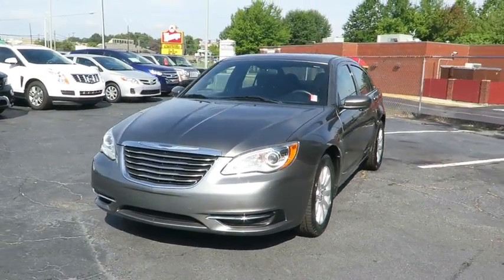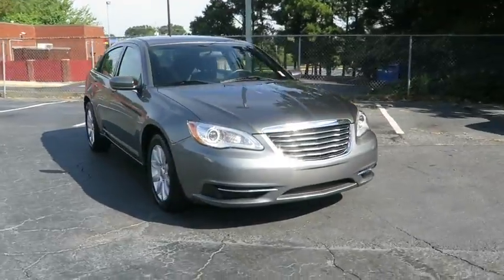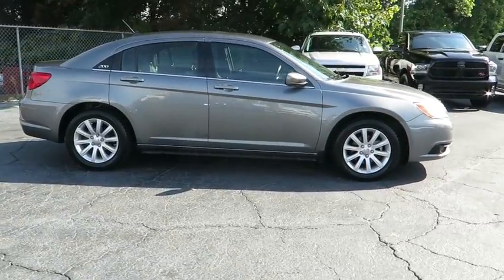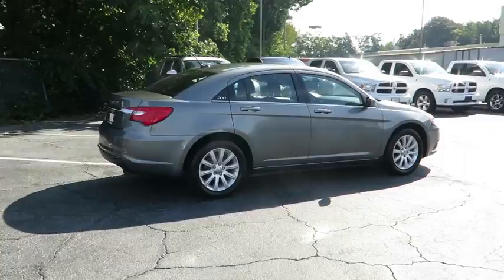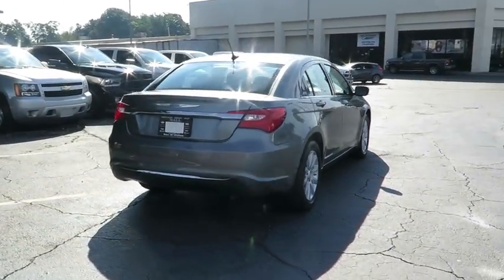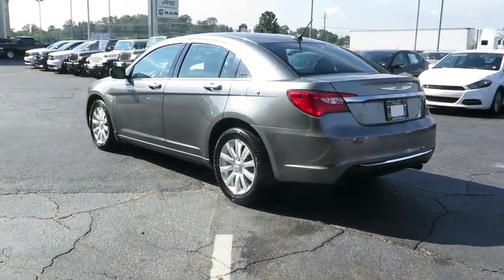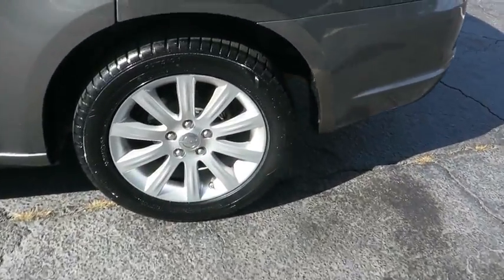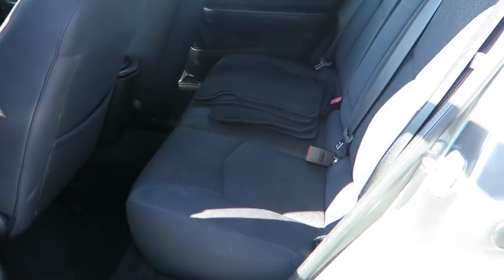2013 Chrysler 200 Johns Creek, Buford, Athens, Duluth, Gainesville, GA J5182A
2013 Chrysler 200

4345 Bufrod Dr.

CD/MP3 PLAYER! Passionate enthusiasts wanted for this sleek and seductive 2013 Chrysler 200 Touring. Take pleasure in the silky smooth shifting from the Automatic transmission paired with this high output Gas I4 2.4L/144 engine. Delivering a mind-blowing amount of torque, this vehicle begs for someone to love it! It is well equipped with the following options: TUNGSTEN METALLIC, BLACK, PREMIUM CLOTH BUCKET SEATS, 29U TOURING CUSTOMER PREFERRED ORDER SELECTION PKG, 2.4L DOHC SMPI 16-VALVE I4 DUAL VVT ENGINE, 6-SPEED AUTOMATIC TRANSMISSION, Leather-wrapped steering wheel, Aux audio jack, Sentry Key theft deterrent system, Instrument panel storage bin, (6) speakers. Pick up your friends and hit the road in this spirited and playful 200.Come in for a quick visit at Mall of Georgia Chrysler Dodge Jeep, 4345 Buford Dr., Buford, GA 30518 to claim your Chrysler 200!
2.4L DOHC SMPI 16-VALVE I4 DUAL VVT ENGINE  (STD),29U TOURING CUSTOMER PREFERRED ORDER SELECTION PKG  -inc: 2.4L I4 engine  6-speed auto trans,6-SPEED AUTOMATIC TRANSMISSION  -inc: AutoStick (STD),BLACK  PREMIUM CLOTH BUCKET SEATS,TUNGSTEN METALLIC,Pwr heated fold-away mirrors -inc: body-color casings|Leather-wrapped steering wheel|Leather-wrapped shift knob|Uconnect 130 -inc: AM/FM stereo  CD/MP3 player|Premium cloth seats|4-wheel anti-lock disc brakes|Tire pressure monitoring display